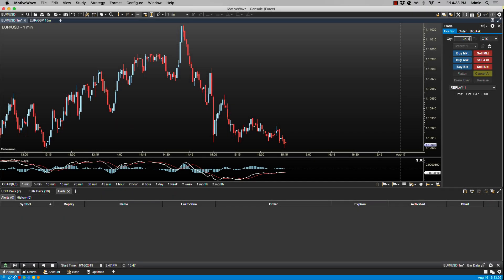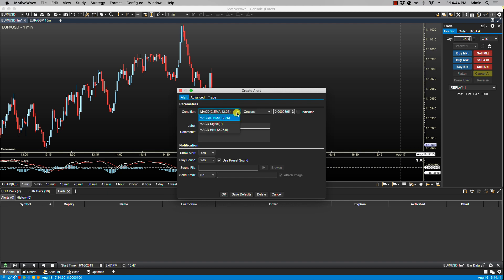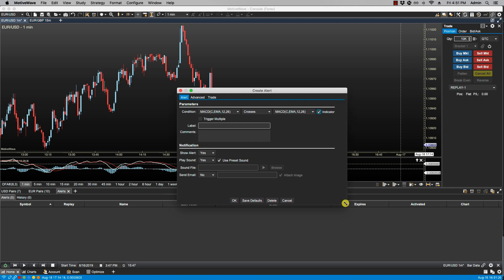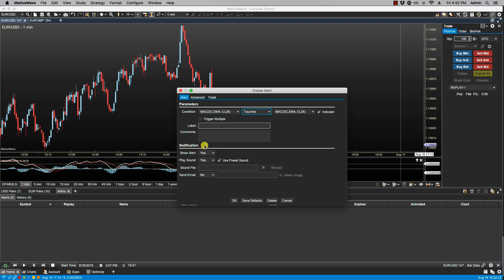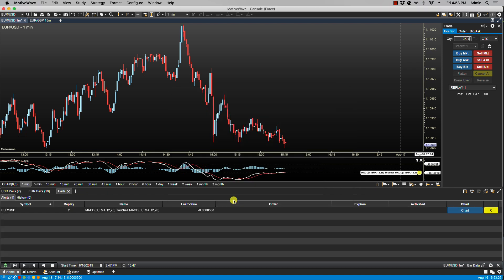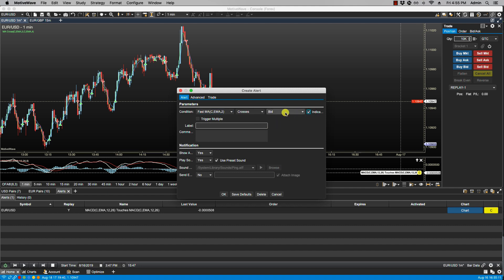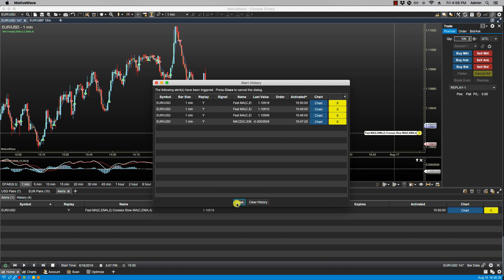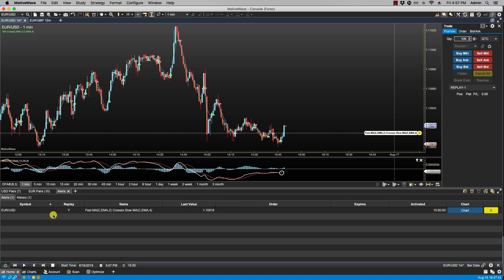Study Alerts in the MotiveWave Trading Platform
How to create Study Alerts (through the Price Chart axis or Study Chart Axis), including setting parameters and notifications in the MotiveWave trading software.